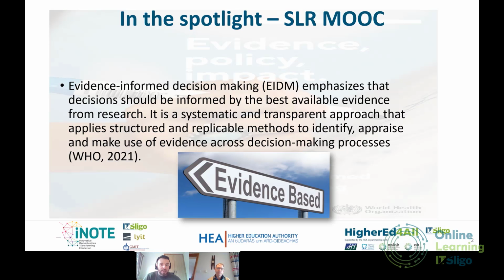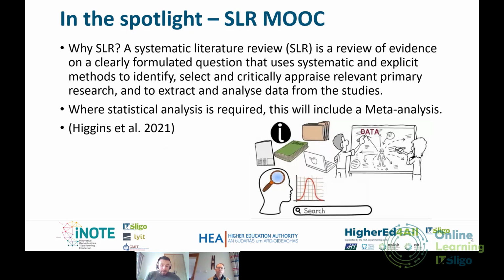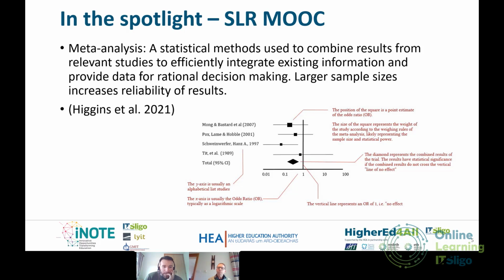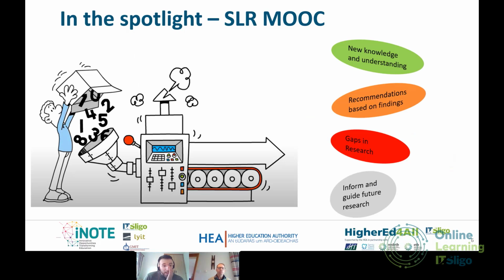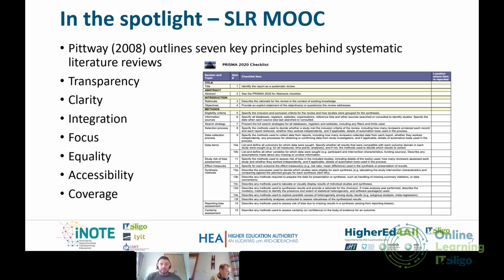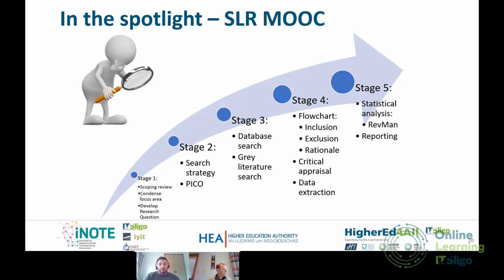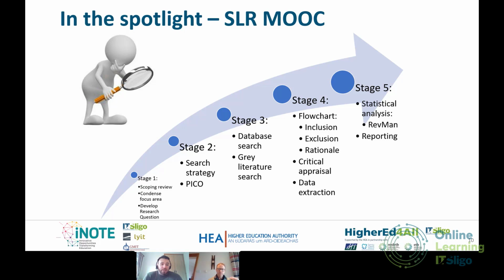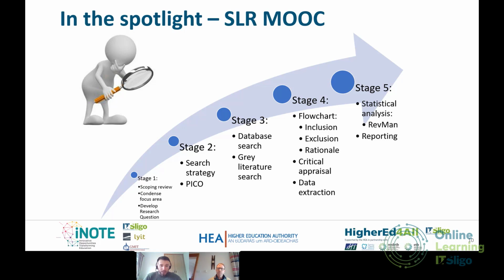In the spotlight: Systematic Literature Review (SLR) MOOC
iNOTE is building support for students across the CUA, the project funded a pilot course on Systematic Literature Reviews internally and will launch it as a MOOC for open access on 04.04.22 through to support students undertaking SLR of quantitative research studies in science. Enrolments will be open to the public when released.